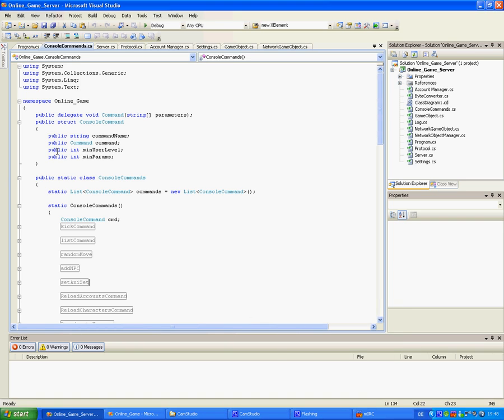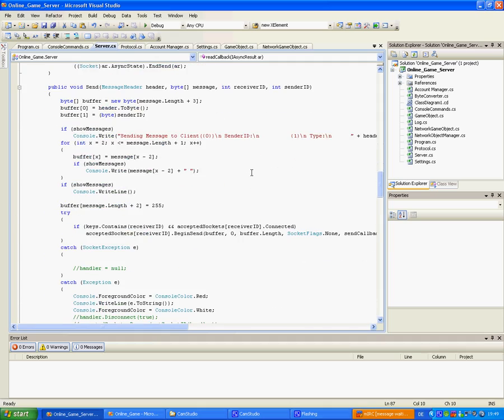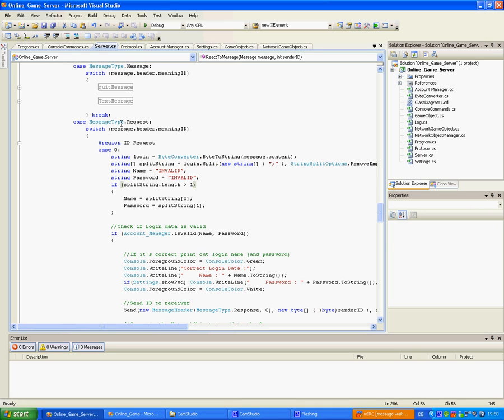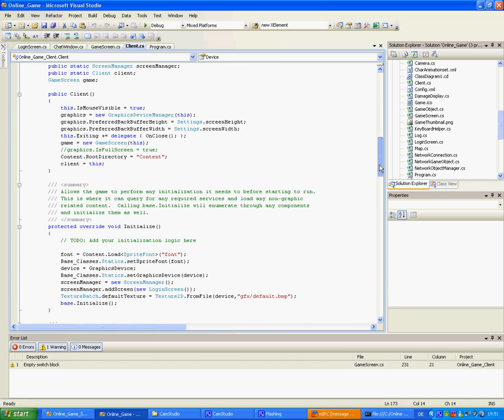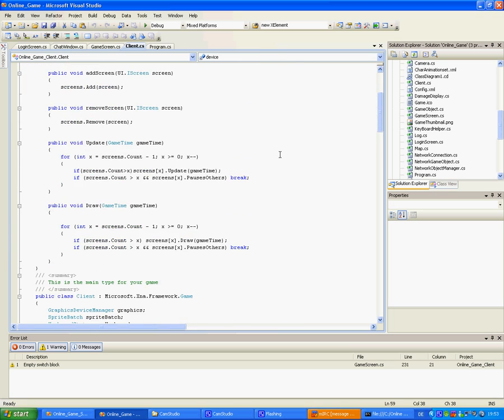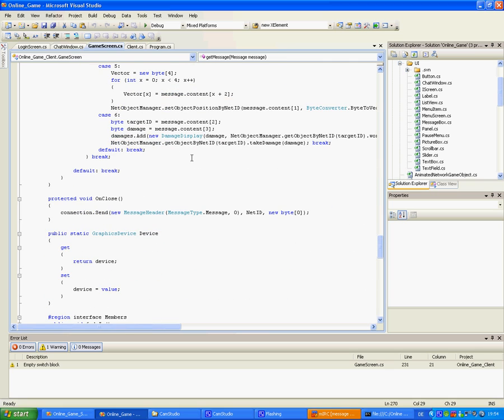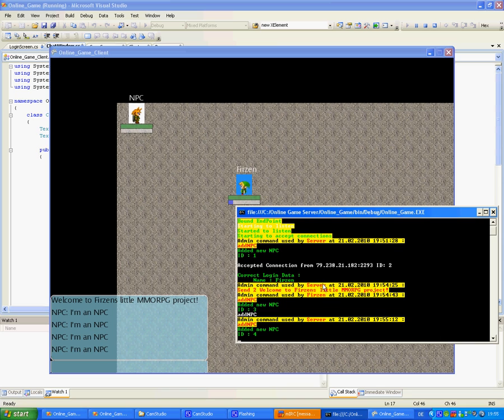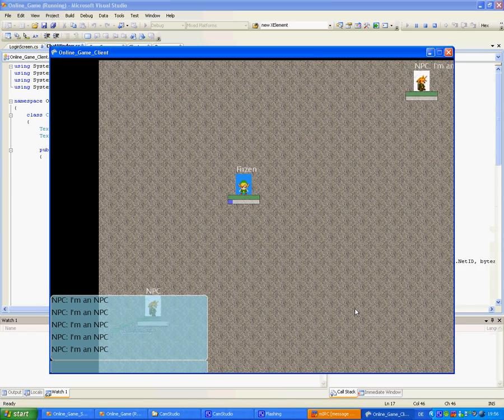XNA Online Game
I saw Jaus' vid on how he did his online game so I decided I'd do my own vid on that matter.

This is my first video ever with audio comments! In fact this is my first video ever about programming as such rather than showing off my game.

I hereby apologize to any native english speaker who might be offended by my poor english.

Anyways this is it, it's not pretty or brilliant, possibly not even good, but it works.
I am not using much of the build-in functionality of XNA I am using NetSocks for communication between server and client. I basically use the Content pipeline to load a sprite font and other than that I just the spritebatch class and related things like GraphicsDevice, hard to draw without them. And the Vector2 class. The rest is hand written.

The UI is completely developed by myself as well as the Animation classes and really anything except the before mentioned XNA-classes.

I'm open for any critic or suggestions on this one, as well as the Space Game even though I never mentioned it I think. I am just generally puzzled.